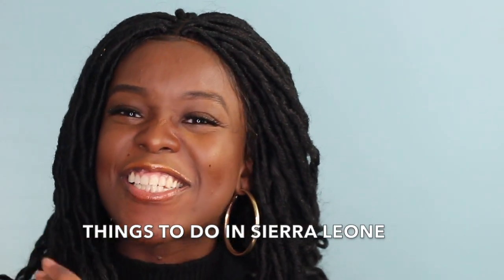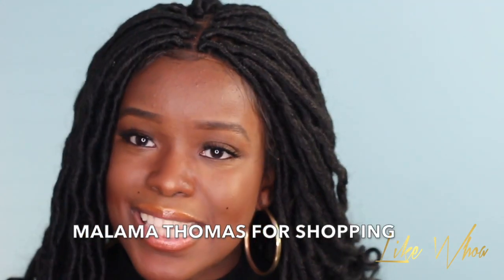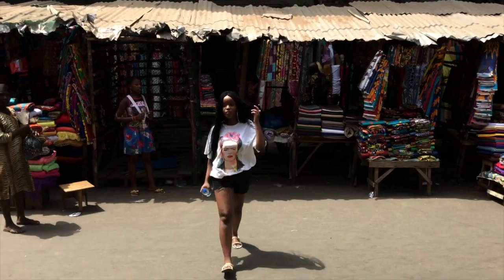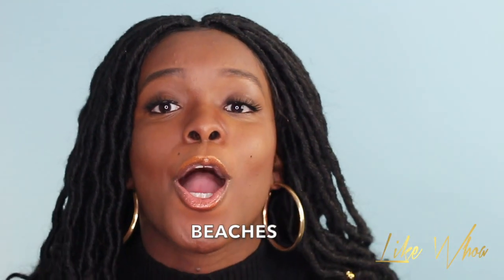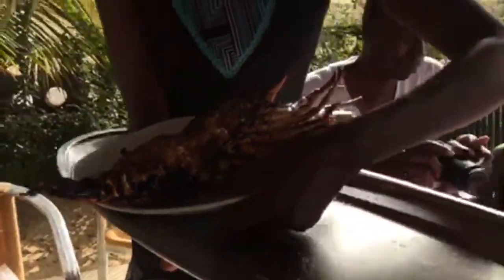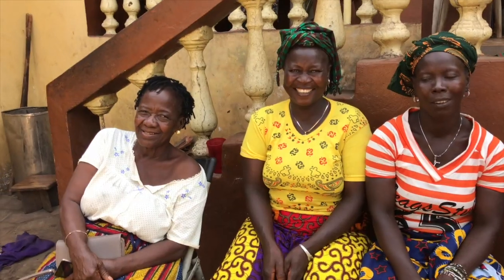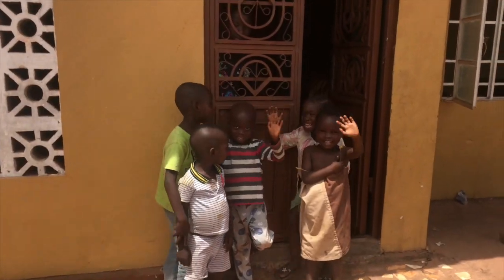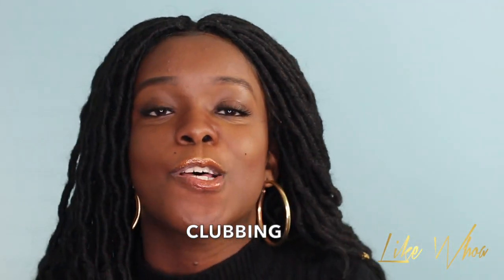Things To Do In Sierra Leone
Sierra Leone is a beautiful country with so many things to do. In this video I will tell you some cool things you can do when visiting Sierra Leone.